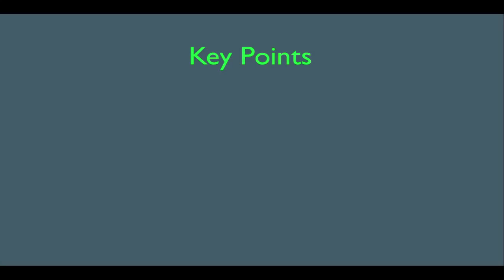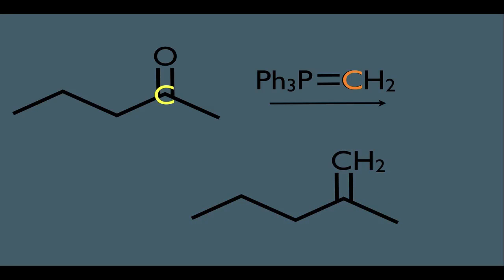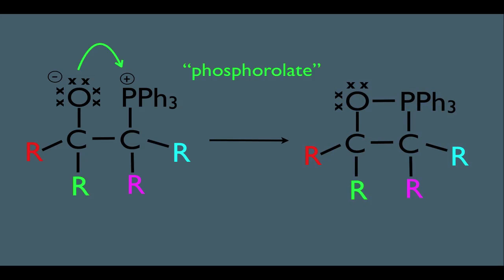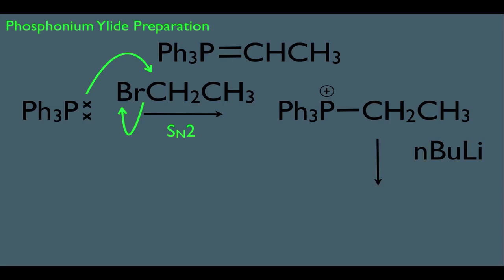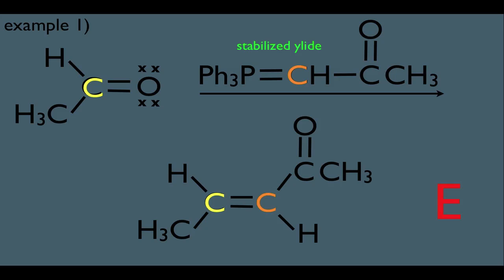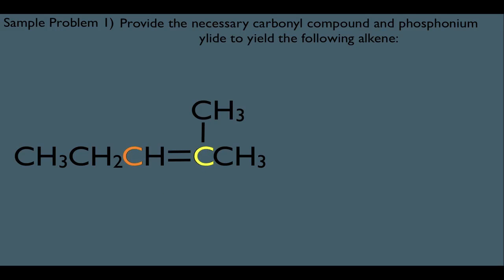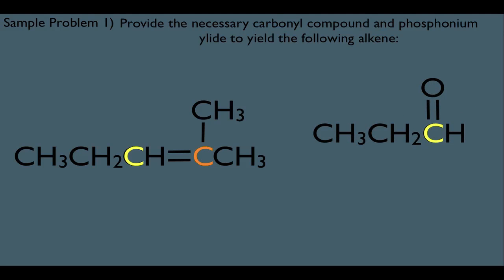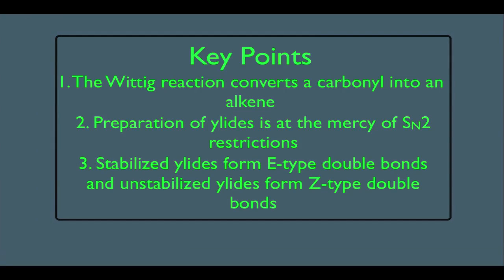What is Witteg reaction? How it works